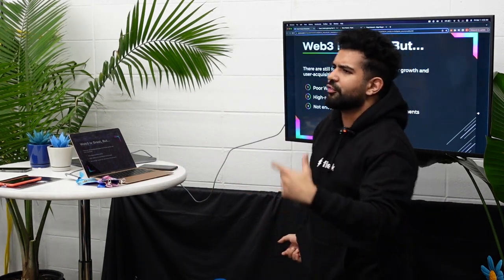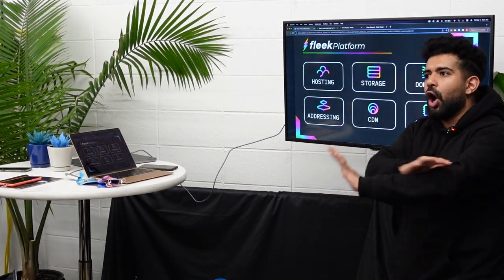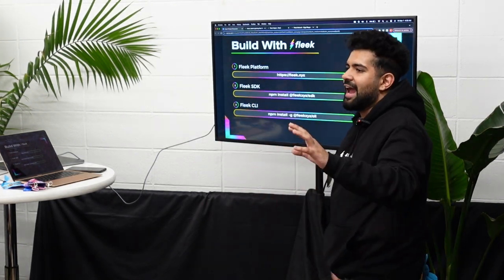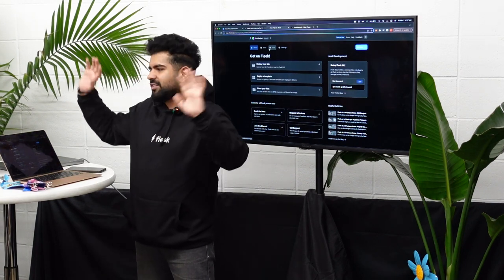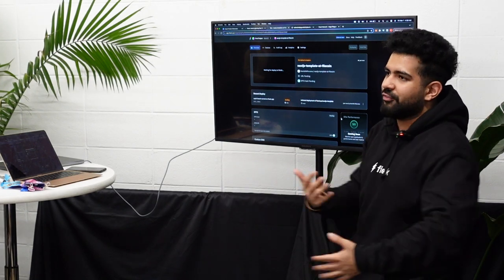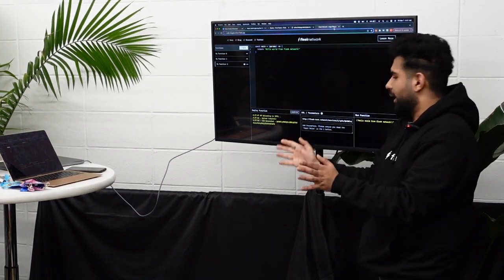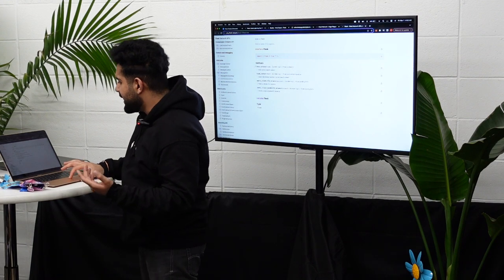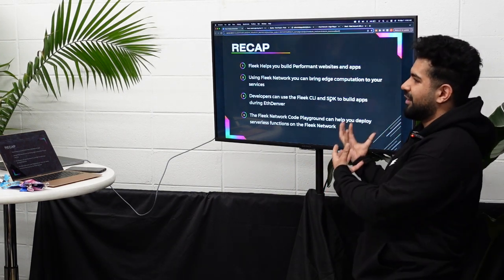Building Superfast sites with Fleek | ETH Denver 2024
Kanishk Khurana from Fleek dives into the revolutionary approach to creating lightning-fast websites utilizing Fleek. With a focus on enhancing web performance, leveraging decentralized technologies, and supporting serverless environments, Kanishk guides us through the intricacies of building on the Fleek platform. He emphasizes the importance of good UX, decentralization, and avoiding reliance on centralized tech giants. By showcasing live demos and engaging discussions on Fleek's capabilities, including hosting, storage, and scalable applications, Kanishk offers invaluable insights for developers, engineers, and tech enthusiasts aiming to innovate in the web space. Join us to unlock the full potential of your web projects with Fleek and step into the future of fast, efficient, and decentralized web development.

Kanishk Khurana; Head of Developer Relations at Fleek